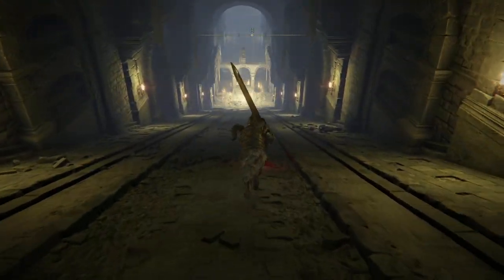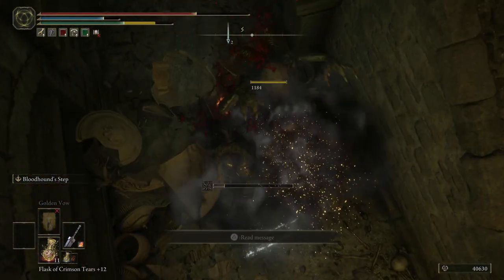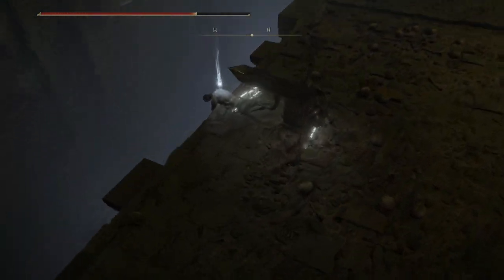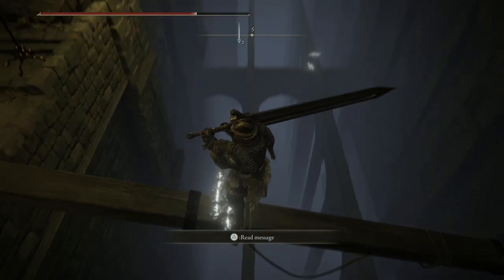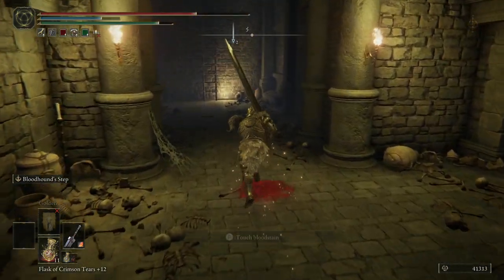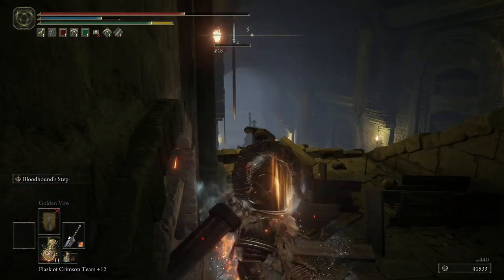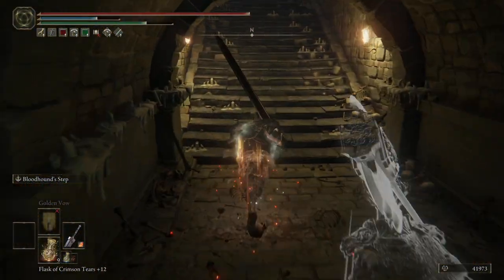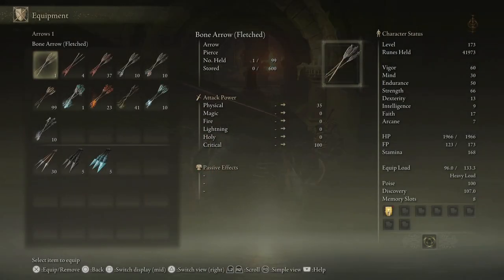How To Break The Chariots In Auriza Hero's Grave - Get Ash Of War Holy Ground & Tree Sentinel Set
In this video we will be Breaking the Chariots In Auriza Hero's Grave so that we can get their EPIC loot, the chariots contain the Ash Of War Holy Ground & Tree Sentinel Set in Auriza Hero's Grave and can easily be missed. I will show how to find the Tree Sentinel Armor and Ash Of War Holy Ground Location by breaking the chariots to reveal Ash Of War Holy Ground & Tree Sentinel Set from this dungeon without too much trouble. have you used Ash Of War Holy Ground & Tree Sentinel Set? Let me know what you think of it in the comments.

Elden Ring Holy Ground Ash Of War Description
This Ash of War grants an armament the Sacred affinity and the following skill:
Holy Ground: Raise shield to create an Erdtree-consecrated area that continuously restores HP and boosts defense for self and allies inside it. Usable on all shields.

Tree Sentinel Armor Description;
Golden helm of the heavy cavalry Tree Sentinels who serve the Erdtree. Very few are permitted to wear a golden wood crest of such size as seen on this helm.

0:00 Auriza Hero's Grave Map Location
2:20 Drop onto rafters
5:30 Outro to breaking the chariots

That concludes my How To Break The Chariots In Auriza Hero's Grave - Get Ash Of War Holy Ground & Tree Sentinel Set guide